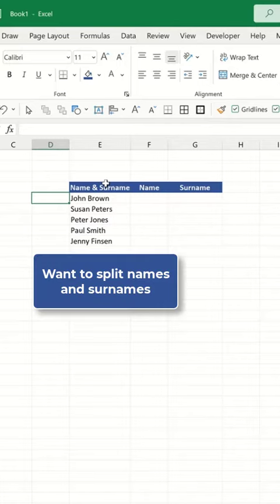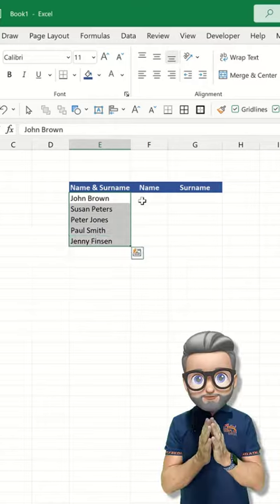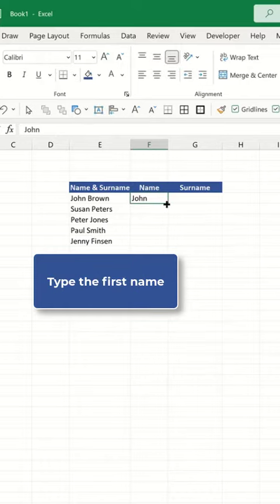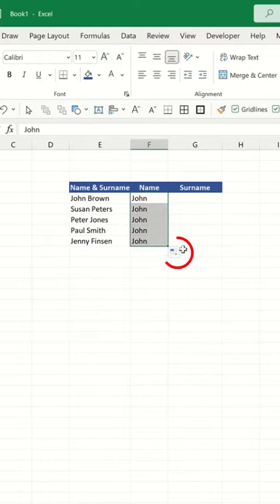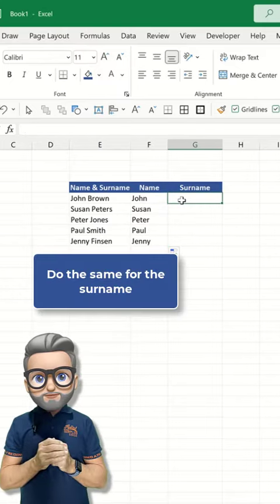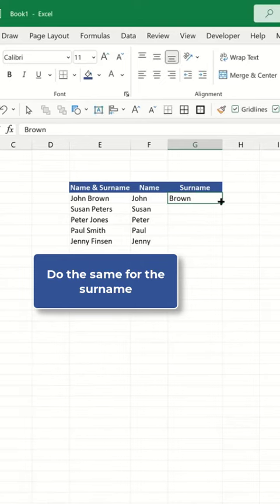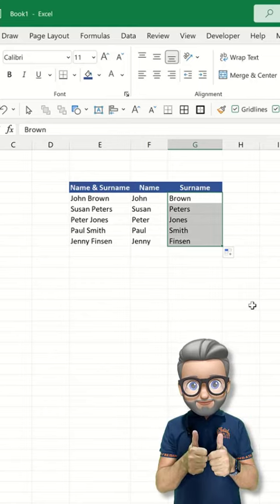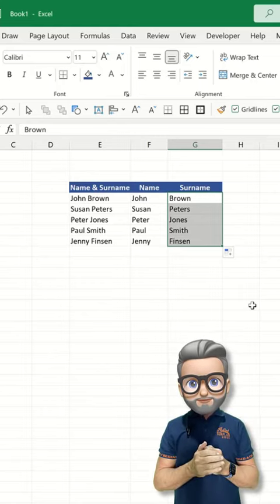TikTok : Split name and surname into two columns in Microsoft Excel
How to split one column with a name and surname into two columns in Excel by using the Flash Fill option.